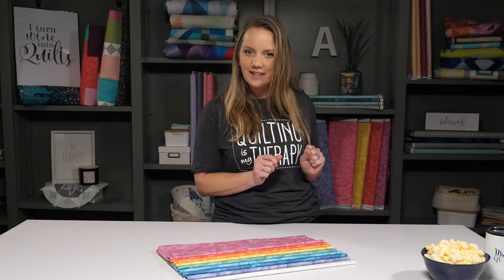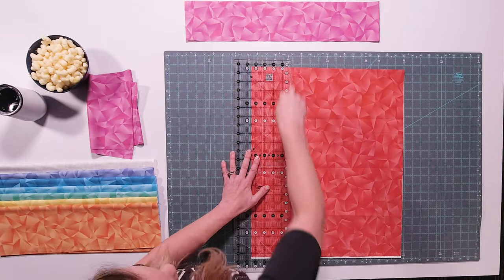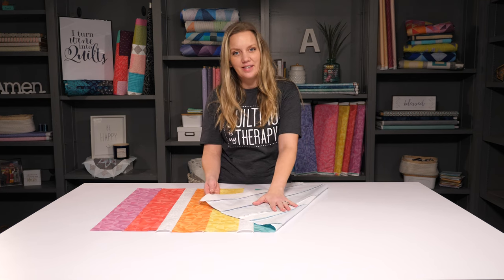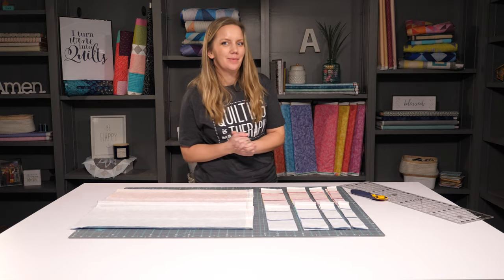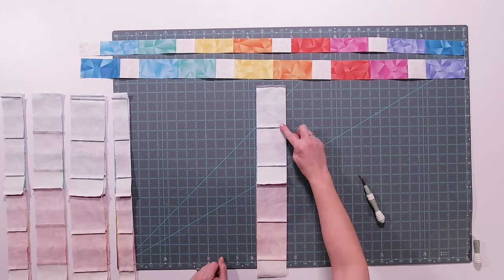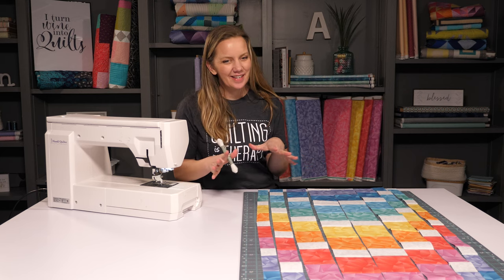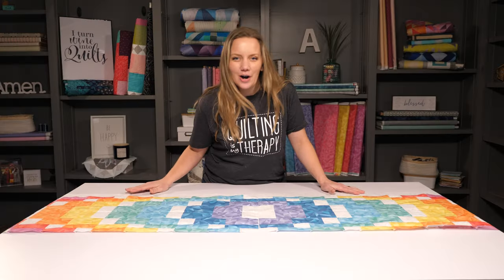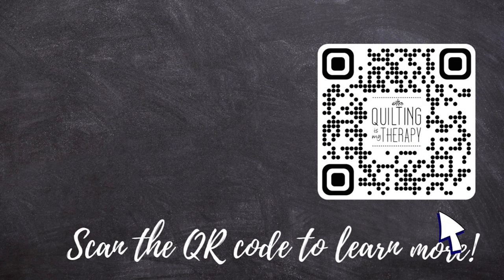Easy Bargello Quilt Tutorial - Midnight Quilter Angela Walters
00:00 intro
00:54 The Easy Bargello Quilt Kit
01:21 Cutting the Fabrics
02:12 Laying out the Strips
03:26 Subcutting the bargello strip units
04:51 Making the Bargello block
08:51 Assembling the Bargello Quilt
09:15 Finished Bargello Quilt